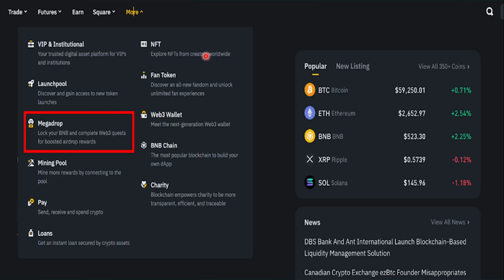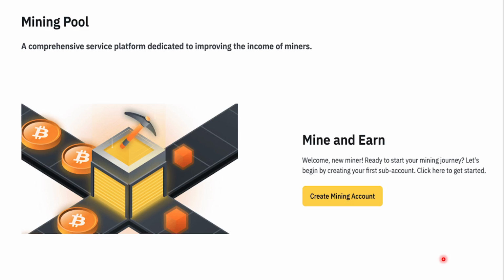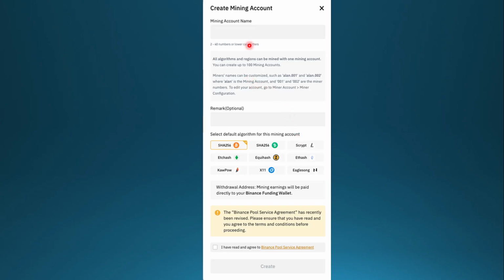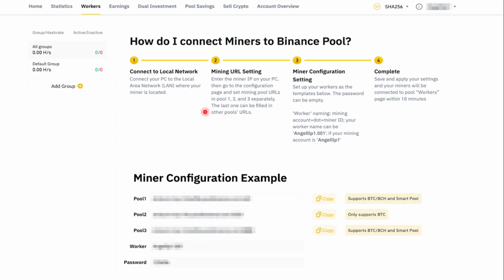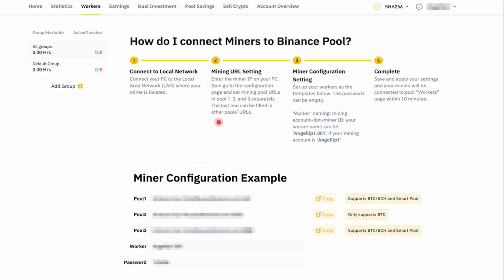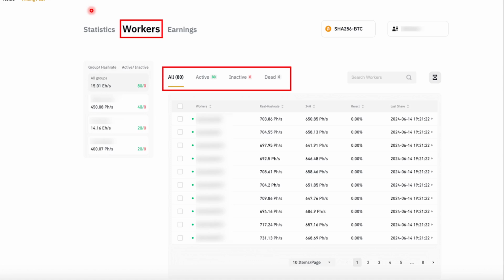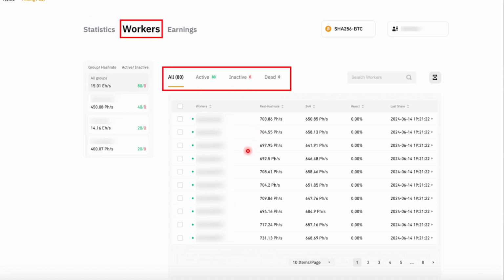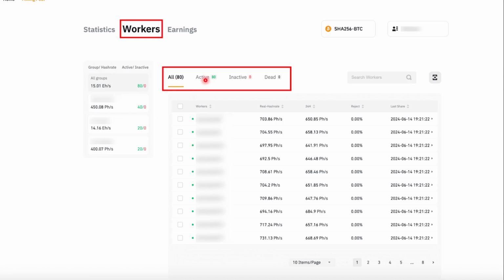How To Mine On Binance Pool Explained (Full 2026 Guide)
Want to start mining on Binance Pool in 2026? This full guide explains everything you need to know to set up your mining account, connect your hardware or software, and start earning rewards directly on Binance. Whether you’re new to mining or just switching pools, this tutorial breaks down the process in simple steps.

You’ll learn how to create a Binance Pool account, configure your mining software, choose the best coins to mine, and optimize your setup for maximum efficiency. I’ll also cover fees, payouts, and tips to boost your profits so you can get the most out of Binance Pool.

Perfect for beginners and advanced miners, this guide works for both GPU and ASIC miners. By the end of this video, you’ll know exactly how to mine like a pro using Binance Pool in 2026.